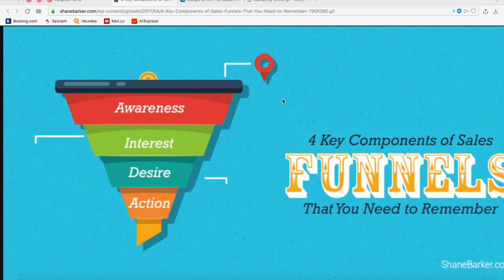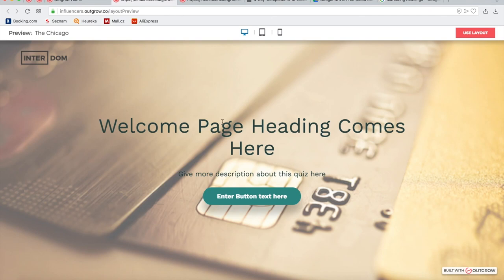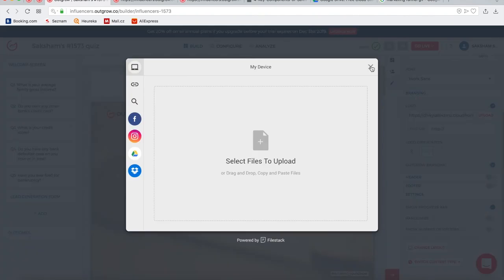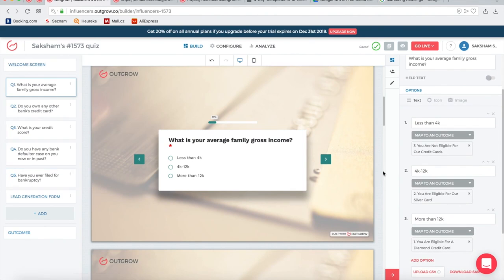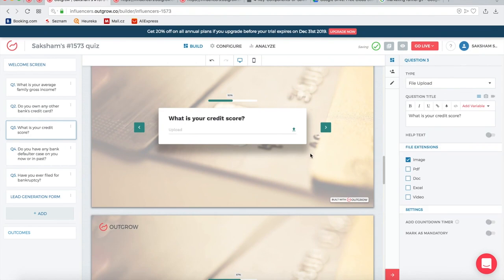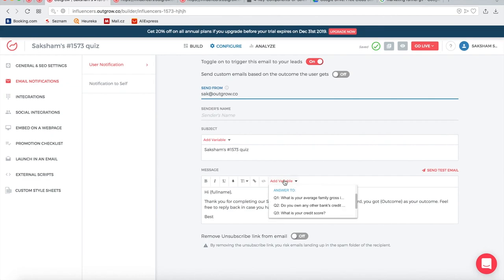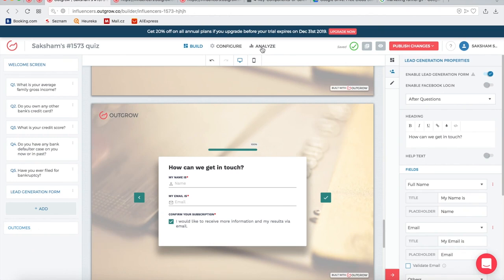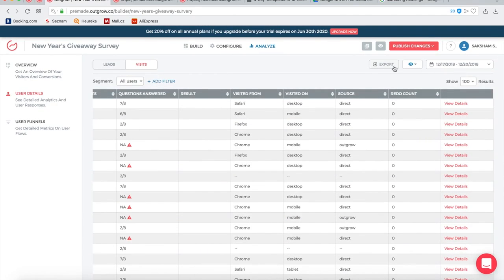How to make a Funnel for Automating your Lead Generation || Outgrow tutorial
How to make a Funnel for Automating your Lead Generation using outgrow

Important links:-